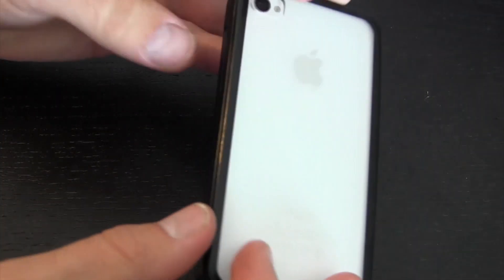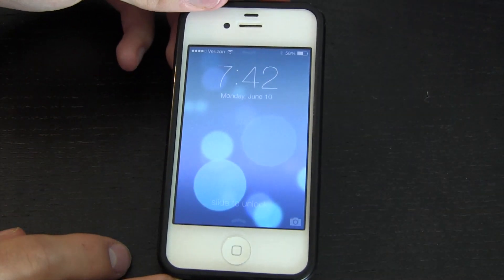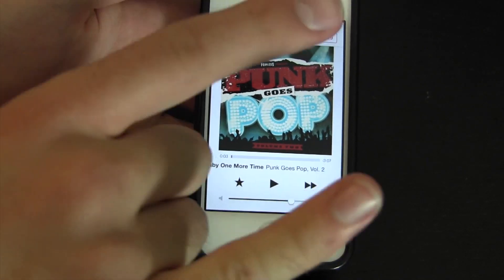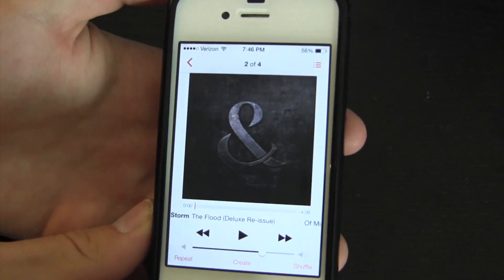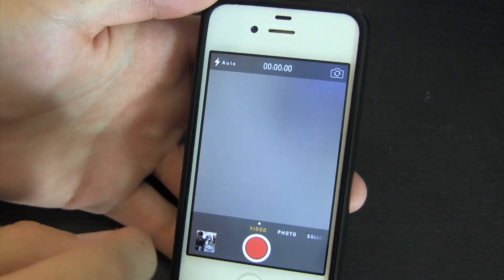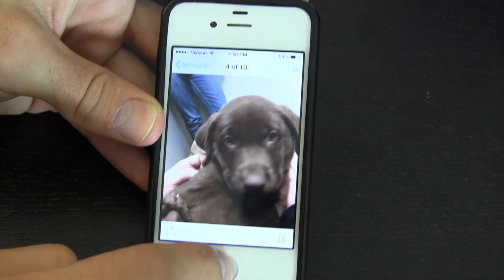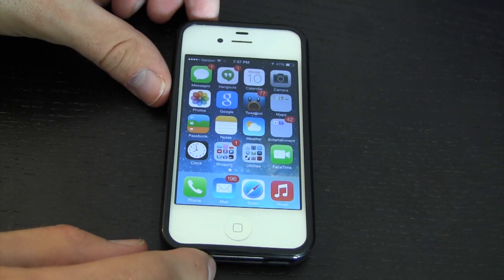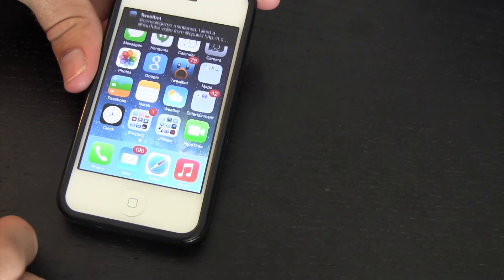First Look: iOS 7 Developer Preview 1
In this video, I give a look at the all-new iOS 7 interface!